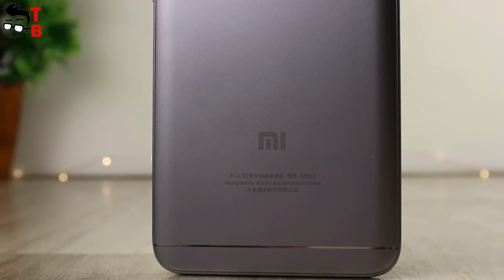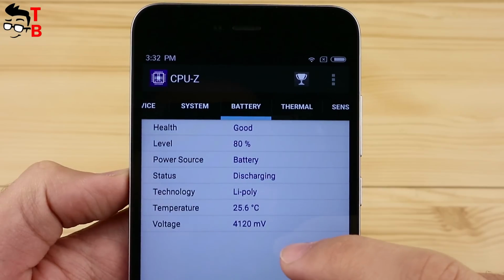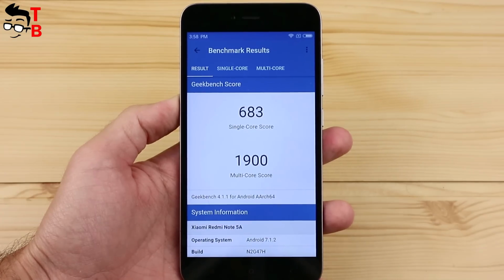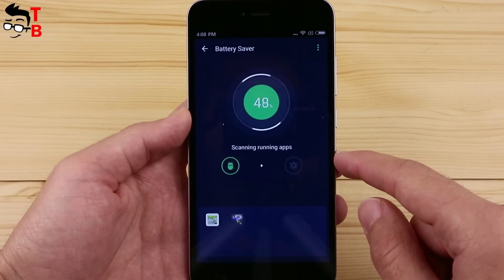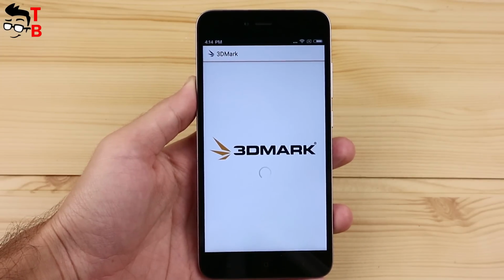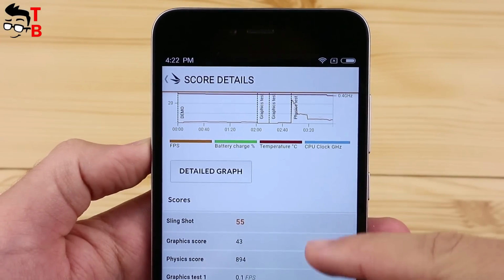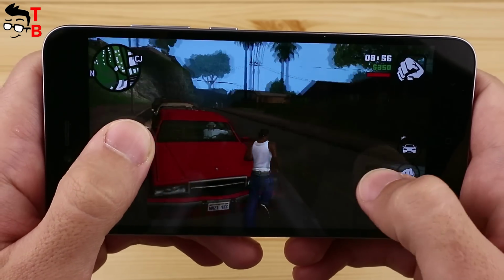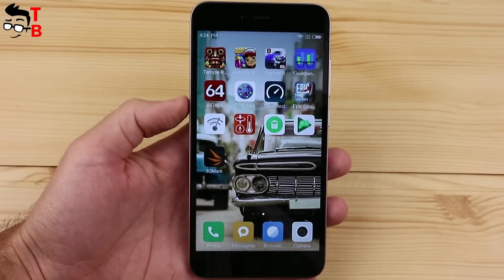Xiaomi Redmi Note 5A Performance Test: Benchmarks and Gaming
Buy Xiaomi Redmi Note 5A for $109.99 and get Xiaomi Mi Band 2 for free

In our new video we tested performance of Xiaomi Redmi Note 5A. We start benchmarks, such as 3DMark, AnTuTu, GeekBench, and play some real games.

Xiaomi Redmi Note 5A Specifications:
Display: 5.5 inch 1280 x 720 pixels
Processor: Snapdragon 425 Quad Core 1.4GHz
RAM: 2GB
Storage: 16GB
Battery: 3000mAh
OS: Android 7.0 + MIUI 8
Camera: front 5.0MP + rear 13.0MP with AF and flash light
Features: 2 Nano SIM cards and 1 TF card can be inserted at the same time